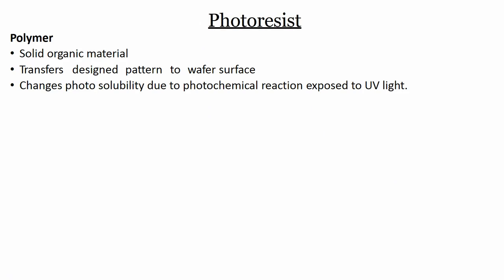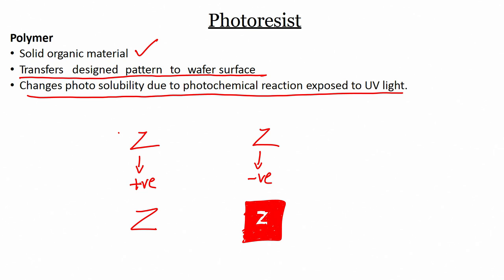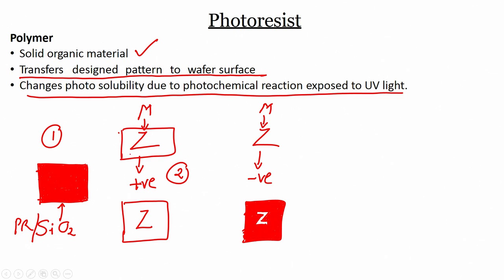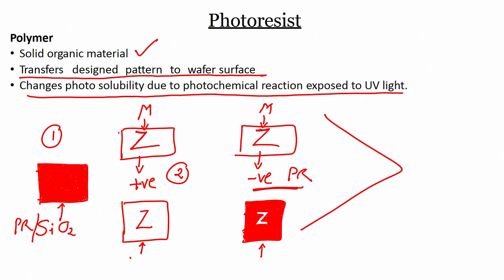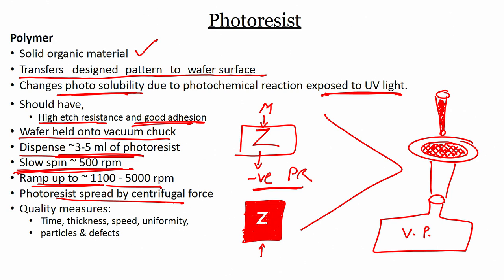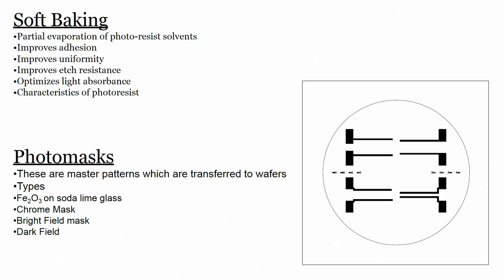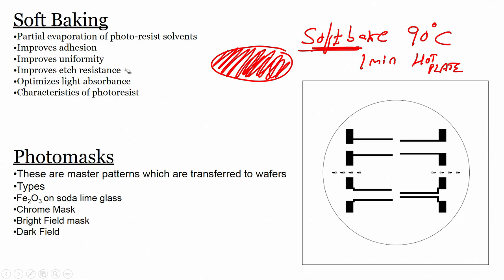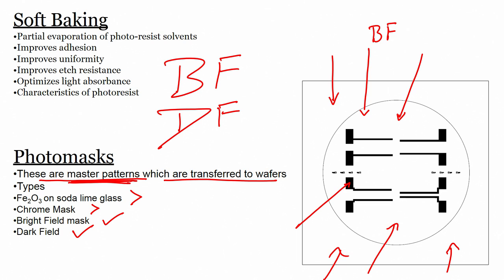Introduction to fabrication technology Contd…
To access the translated content:
1. The translated content of this course is available in regional languages.
 2. Regional language subtitles available for this course
 To watch the subtitles in regional languages:
 1. Click on the lecture under Course Details.
 2. Play the video.
 3. Now click on the Settings icon and a list of features will display
 4. From that select the option Subtitles/CC.
 5. Now select the Language from the available languages to read the subtitle in the regional language.